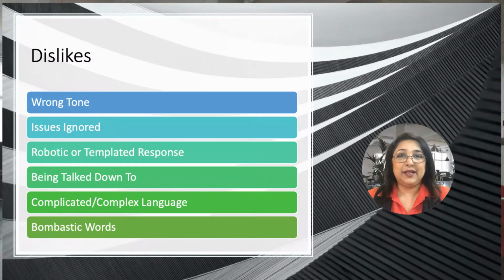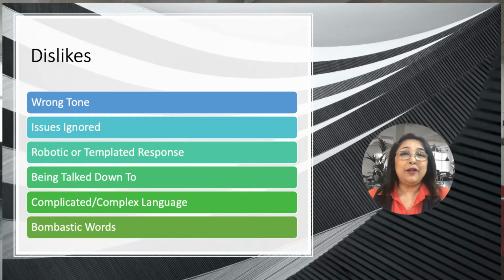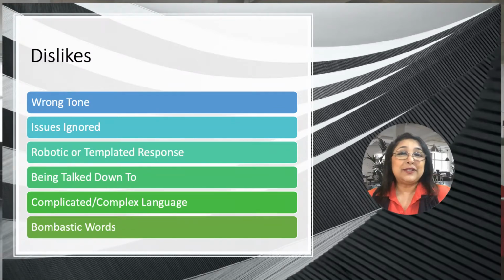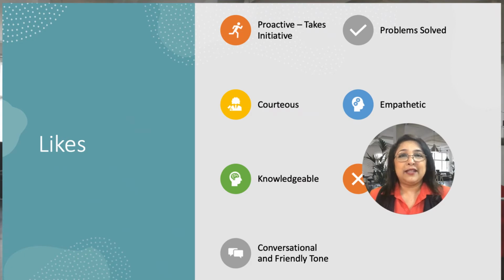Likes, Dislikes and Challenges with Emails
Participants of The Write Response™:Getting it R.I.G.H.T. with your Emails Online workshop. - Session 1, Module 3 To capture thoughts on corresponding handouts to bring in to the workshop On Day 1.